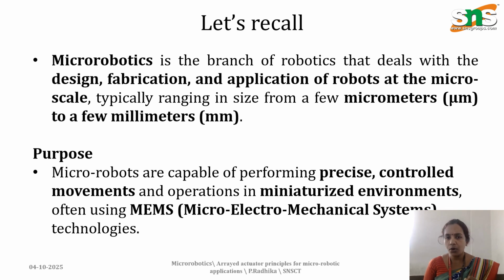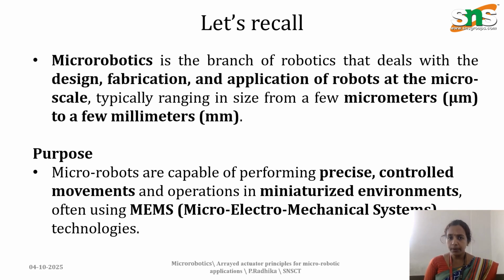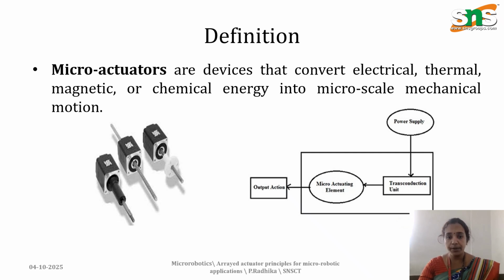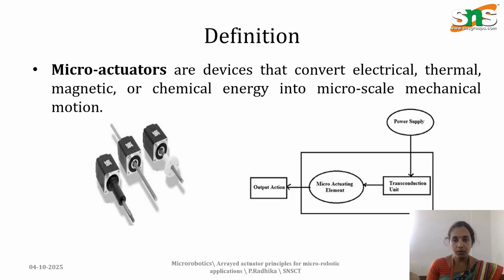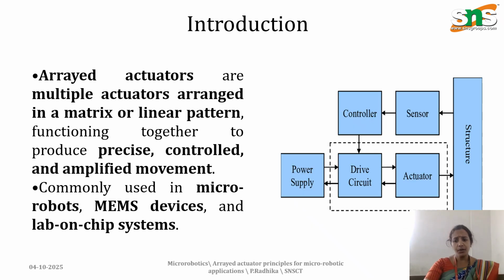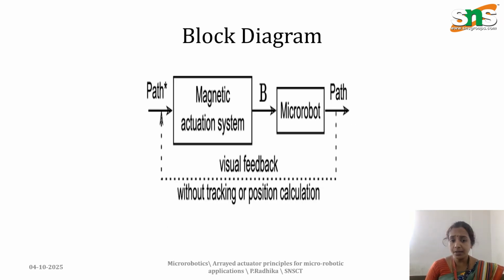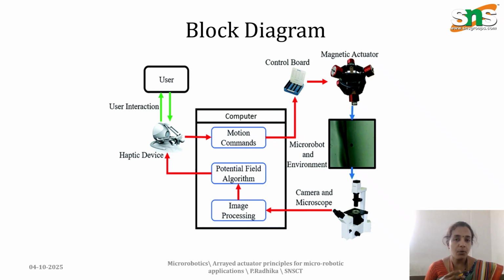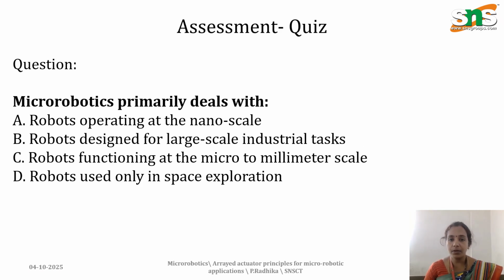Arrayed Actuator Principles for Micro-robotic Applications | Microrobotics | SNS Institutions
Arrayed Actuator Principles for Micro-robotic Applications
1. Introduction
Arrayed actuators are multiple tiny actuators arranged in a coordinated array pattern to produce collective or amplified motion in micro-robotic systems.
Instead of relying on a single actuator, many micro-actuators work together, like muscles in a body, to create powerful and precise movements at the micro-scale.
Think of them like a “team of mini muscles” working together in sync to move, grip, or walk.
2. Principle of Arrayed Actuation
The basic principle is to combine the outputs of many micro-actuators in parallel or series to achieve greater force, displacement, or flexibility.
These actuators are often based on:
Electrostatic
Piezoelectric
Thermal
Shape Memory Alloy (SMA)
Magnetic or Electroactive Polymer (EAP) technologies.
 3. Working Concept
Each actuator cell in the array produces a small motion.
When multiple cells are activated together, their individual effects add up (like pixels in a display combining to form an image).
The collective deformation or motion can be controlled to create:
Bending
Twisting
Linear motion
Vibration
The array can be programmed to perform different tasks by activating selective actuators.